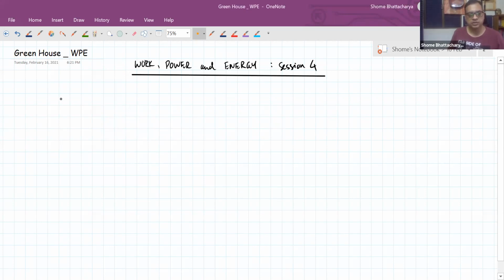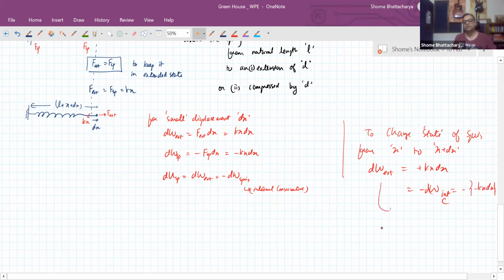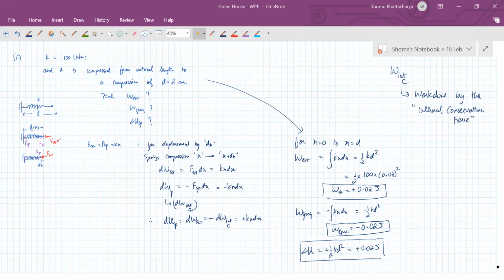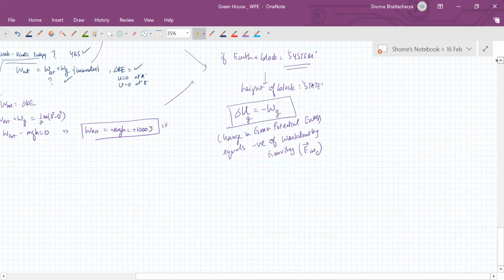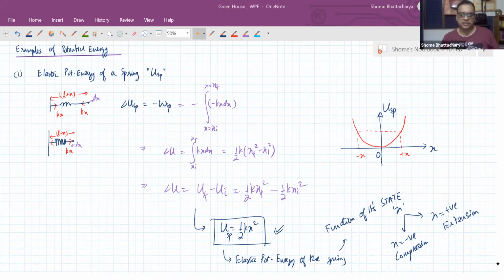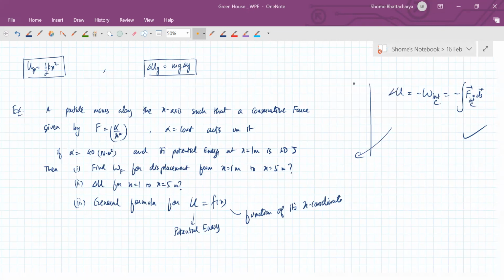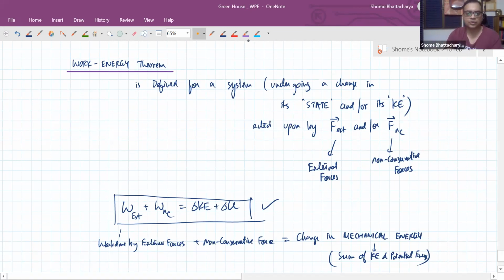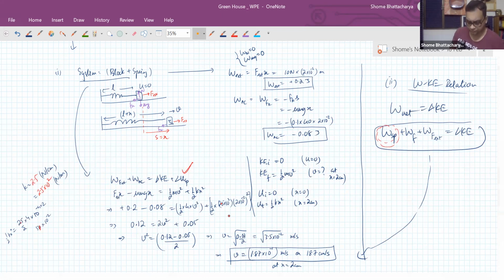Work, Power and Energy,Session 4,11th,Green House,Date-16-02-2021,By-Shome Bhattacharya